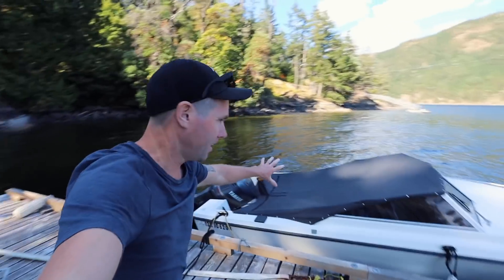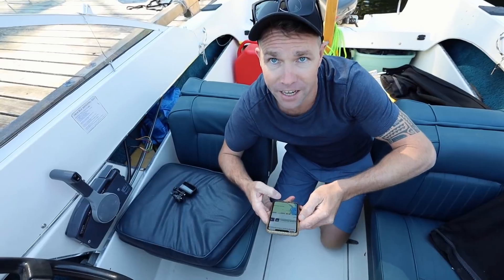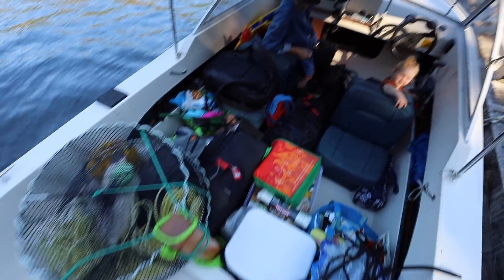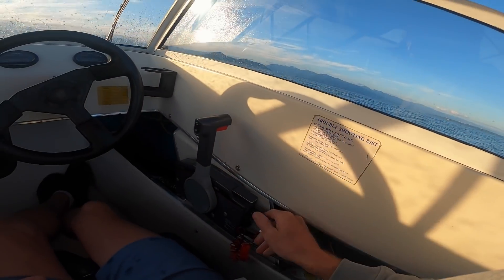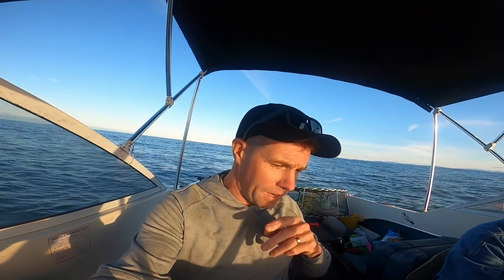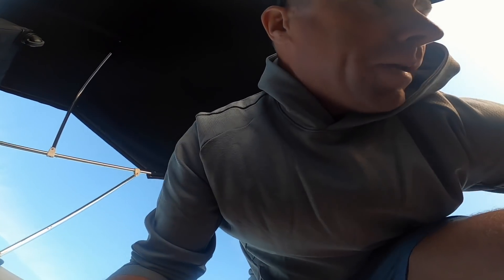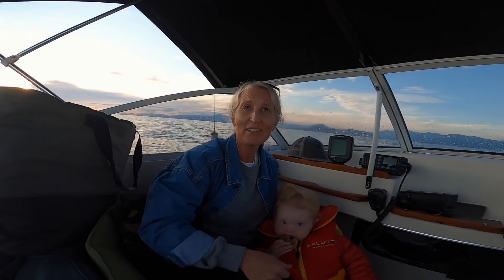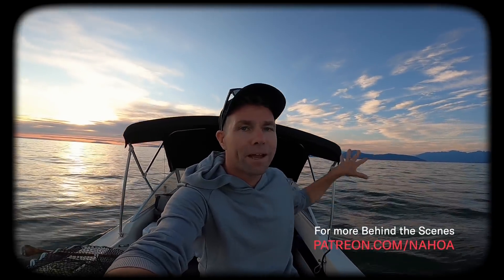Out of GAS Miles From Shore.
[GET ONBOARD]

Don't Ever Grow Up,
Ben. Ashley. Willa